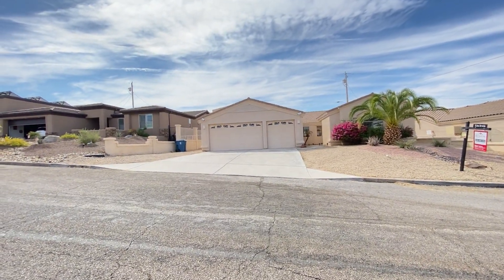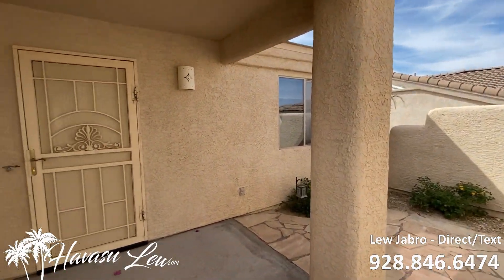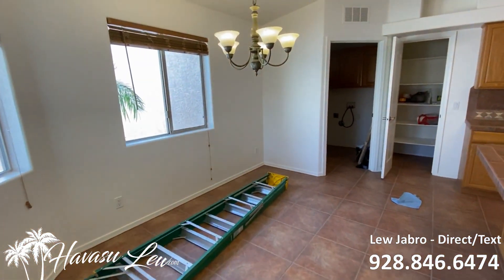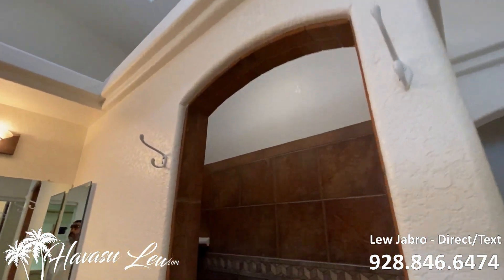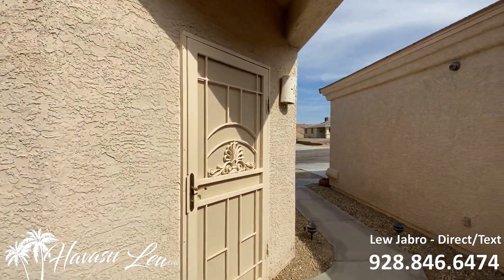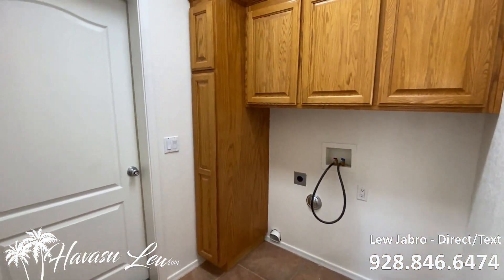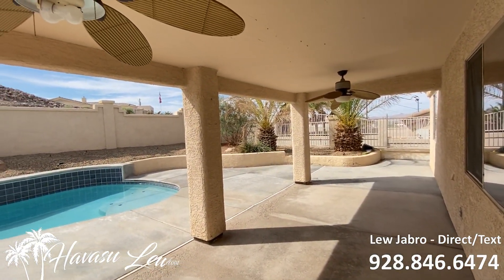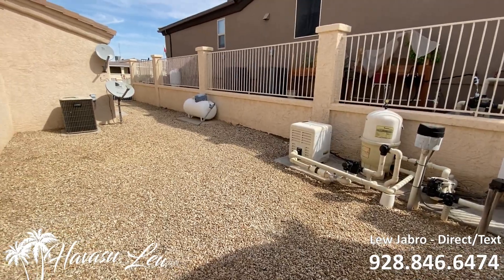Lake Havasu Pool Homes with Casita on 1940 Cabana Dr Lake Havasu City AZ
for more pictures and current price.

Nice 3/2 + 1/1 Casita pool home with wide open living, split floor plan, vaulted ceilings, nice kitchen with eat-at counters and new stainless appliances, detached casita with kitchenette and full bath, nice pool and spa area, great location on the Lake Side of the highway super close to offroading and Windsor launch ramps, 3 car garage with 23'/28' bays...